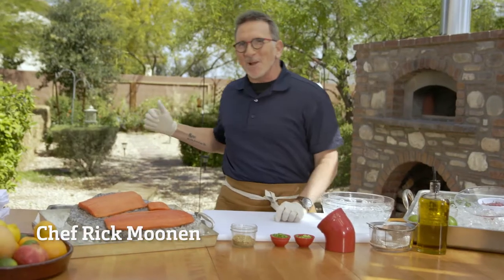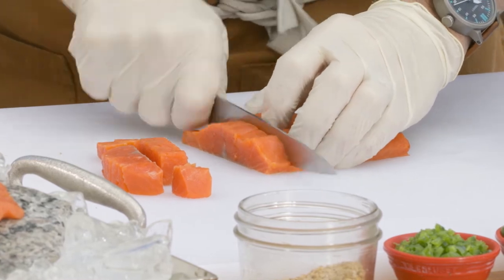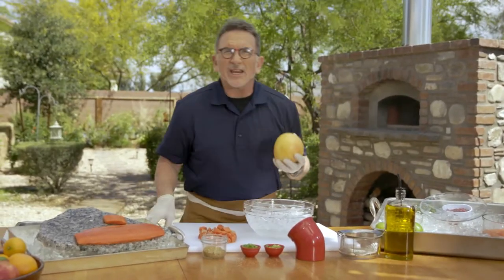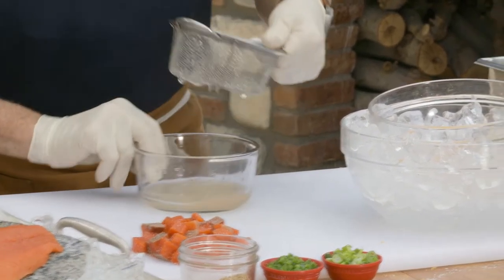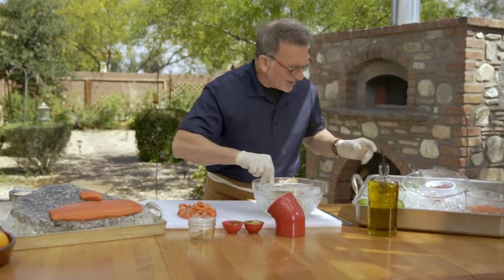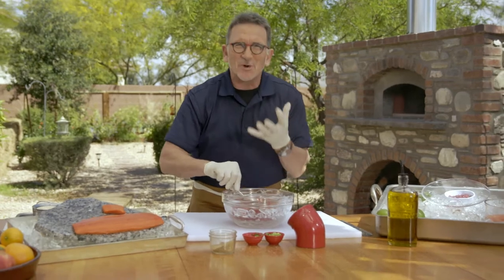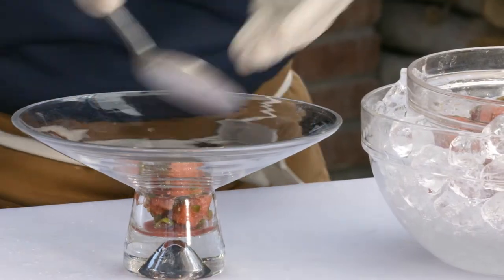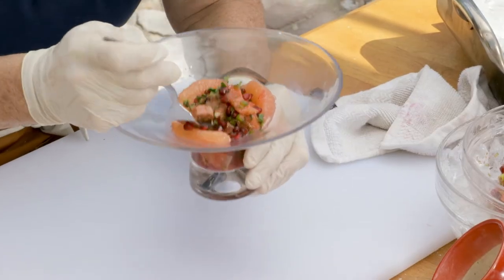Sockeye Salmon Grapefruit-pomegranate Ceviche with Chef Rick Moonen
Looking for the perfect appetizer? Search no further! Check out this *super* simple Alaska Sockeye Salmon Grapefruit-Pomegranate Ceviche with Chef Rick Moonen.